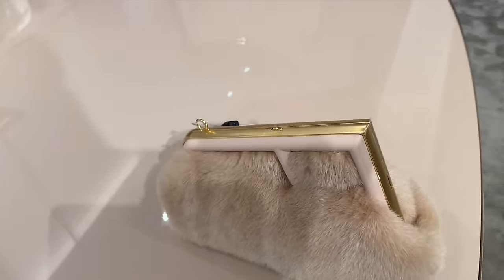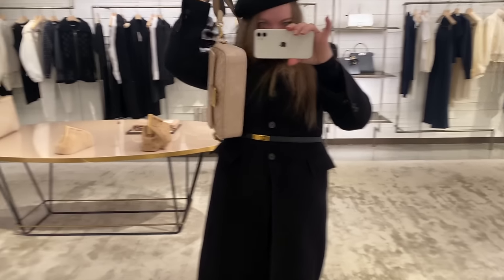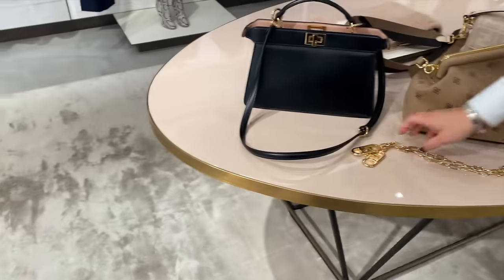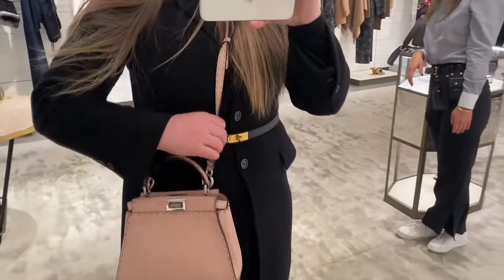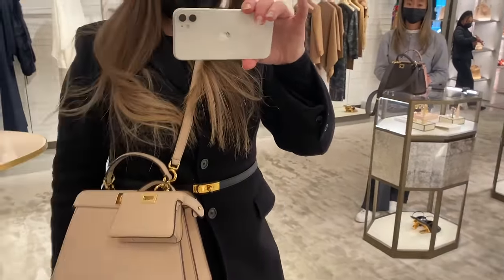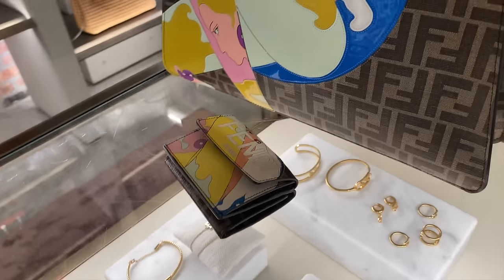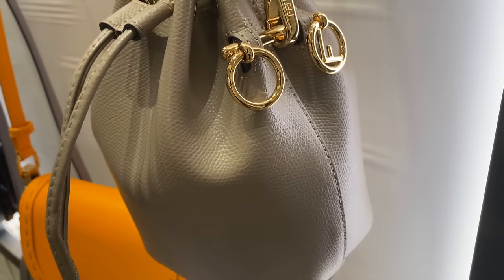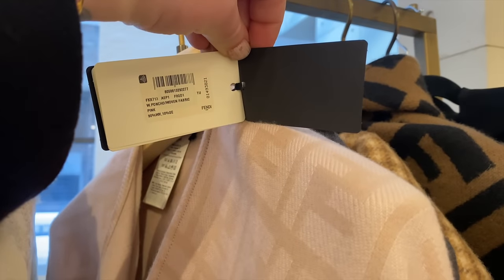NEW YORK CITY → FENDI FLAGSHIP LUXURY SHOPPING VLOG - Trying on bags + Full Store Tour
NEW YORK CITY → FENDI FLAGSHIP LUXURY SHOPPING VLOG → Get the Karma Shopping Assistant
Download KARMA For FREE ⤴️
CLICK ⤴️ IF YOU LOVE PUPPIES

(sign up with your email ↗️ so you'll be the first to know when it launches in a few days!)

TAGS/SEO
Fendi First Sizes
Fendi First Medium
Fendi First Small
Fendi Baguette Bag
Chanel Shopping
Chanel Fall Winter 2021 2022 Collection
New Chanel
Chanel 19 Bag
Chanel Top Handle Bag
Chanel So Black 2021
Chanel Rose Gold Hardware
Chanel woc
Chanel Mini Rectangular Flap
Chanel Mini Square Flap
Chanel Medium & Chanel Old Medium Boy Bag + Chanel CC Trendy Bag
Chanel Vanity Case
Chanel Mini Coco Handle Bag vs Chanel Small Coco Handle Bag
Chanel Classic Flaps
Chanel Jumbo Classic Flap
Chanel WOC aka Chanel Wallet On Chain
Chanel Seasonal Bags & Much More!

FTC: This video is in collaboration with Karma